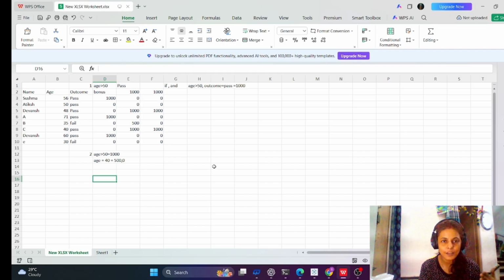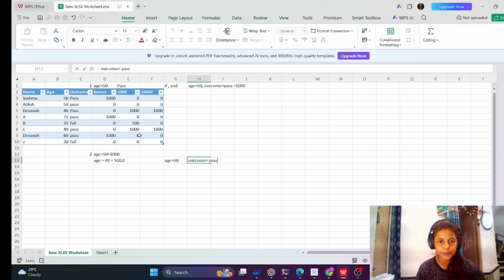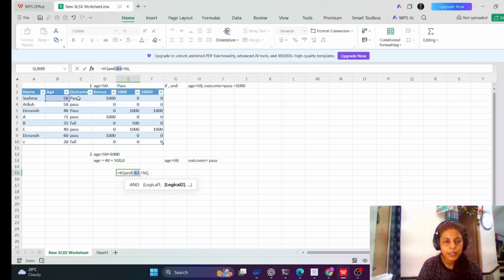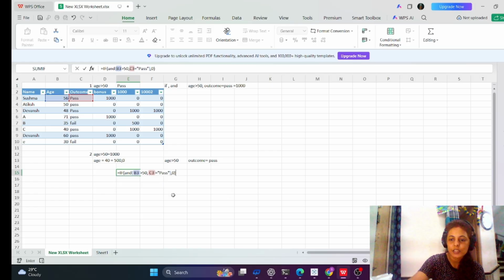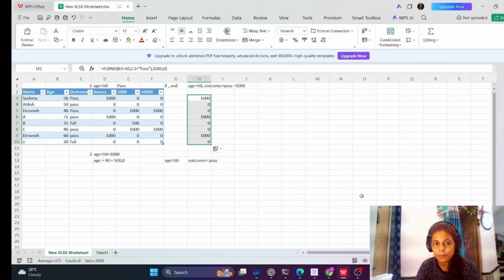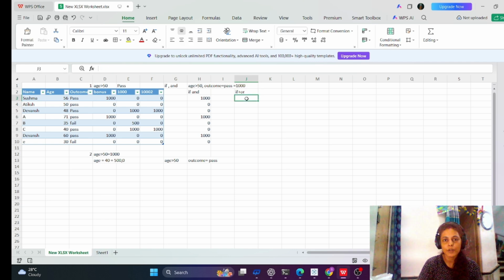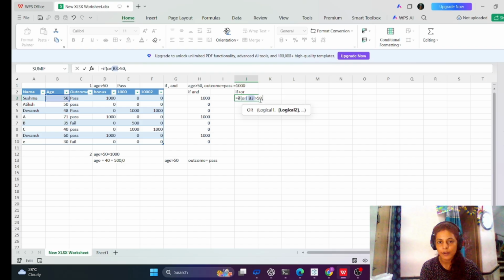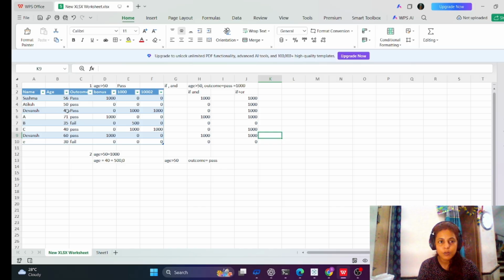Practise with me "if" function with "and" and "or" to grow in your career as data analytics